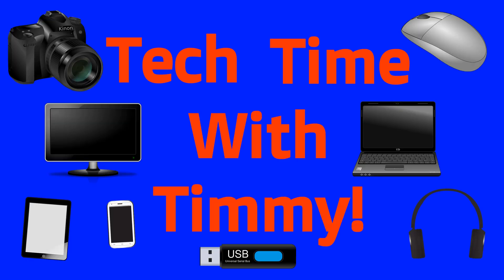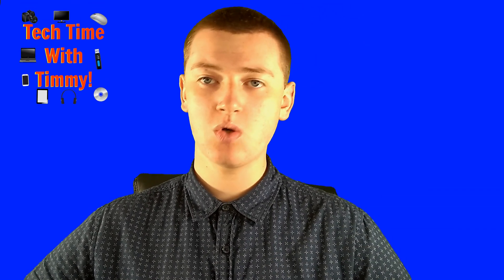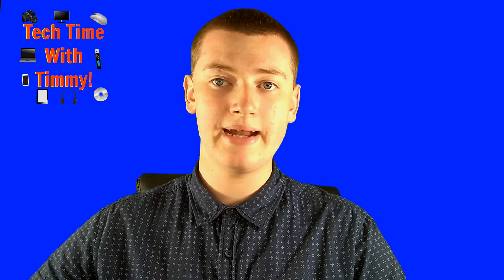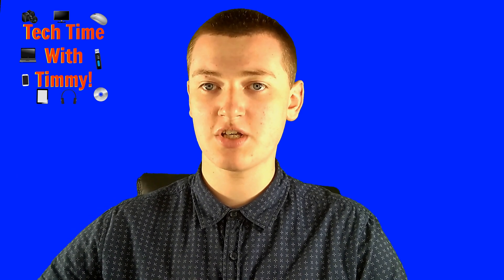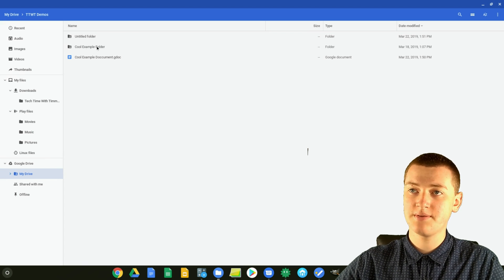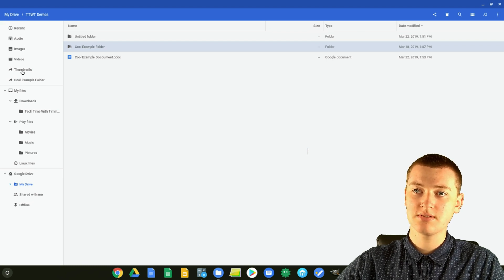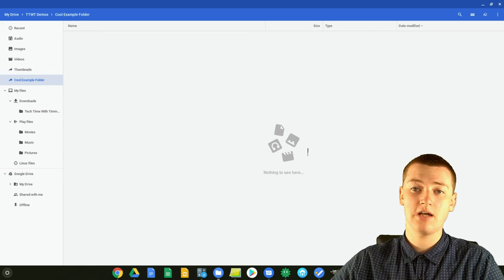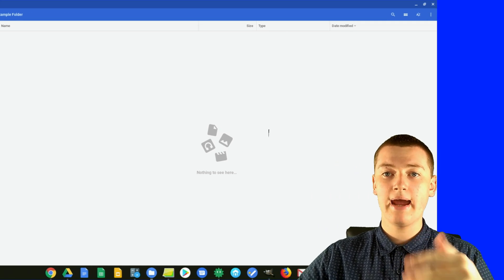How to Create a Shortcut to a Folder in Chrome OS - A Handy Chrome OS Tip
In this video, Timmy shows you a really cool and convenient Chrome OS tip for creating a shortcut to a folder in the Chrome OS files app.

This cool Chromebook feature is a very handy time-saving feature that will work on a Chromebook, Chromebox and any other Chrome OS device.